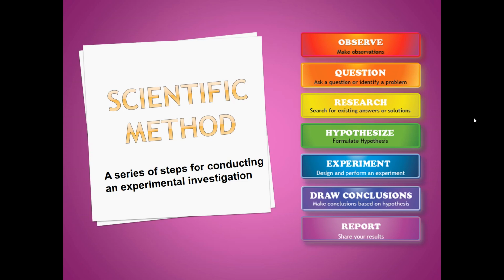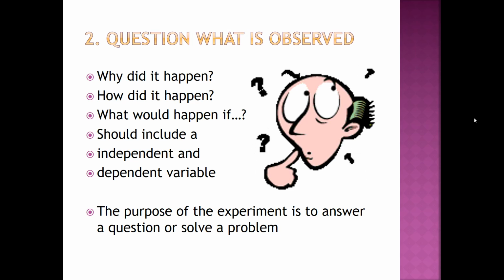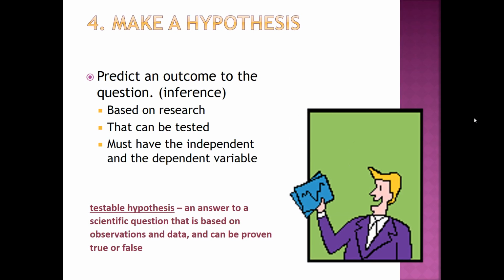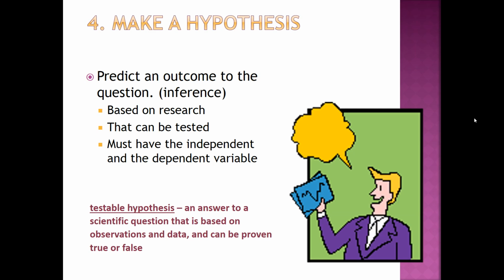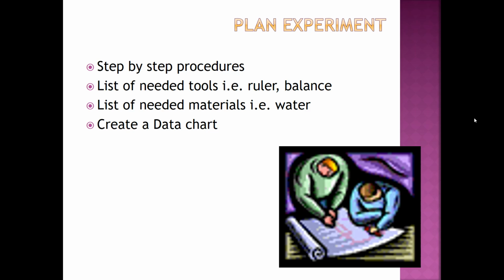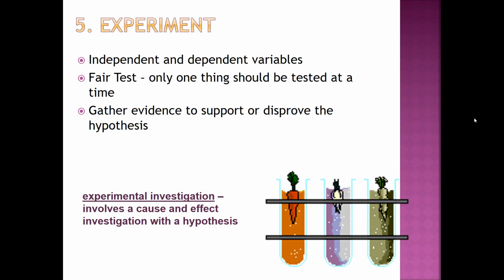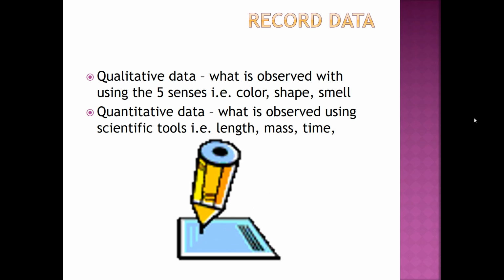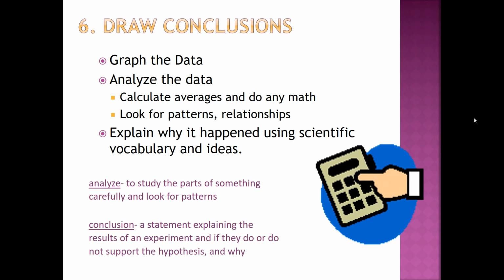Day 7 Scientific Method